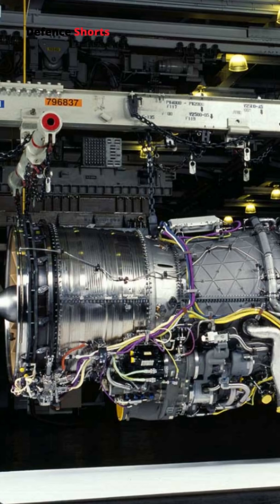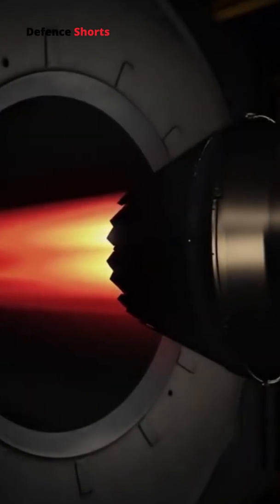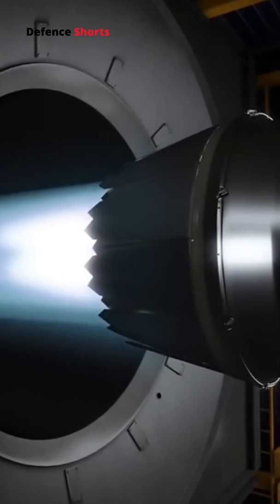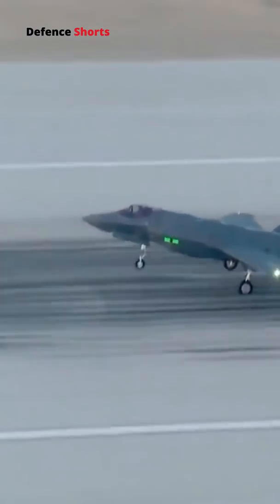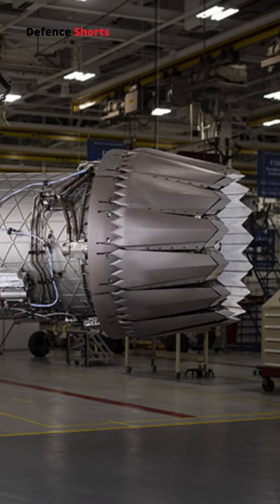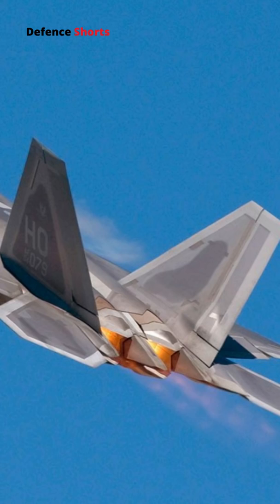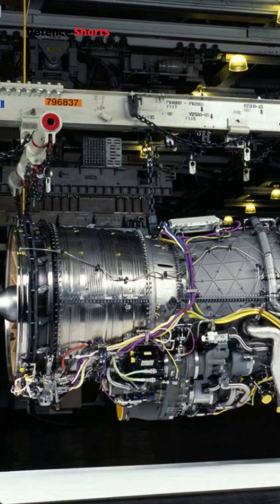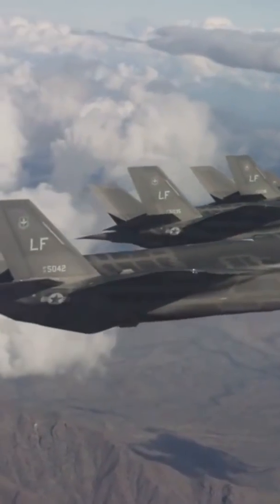F-35 Engine Is The Most Advanced and Powerful Engine?